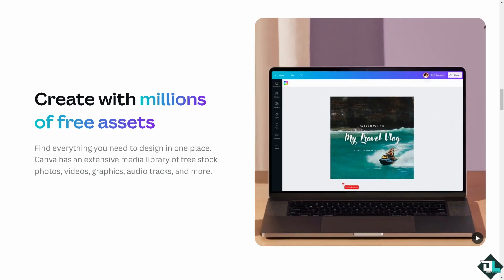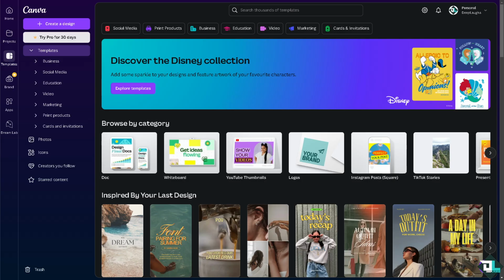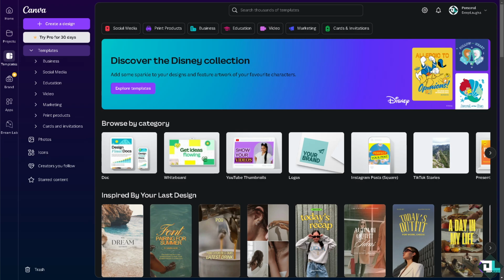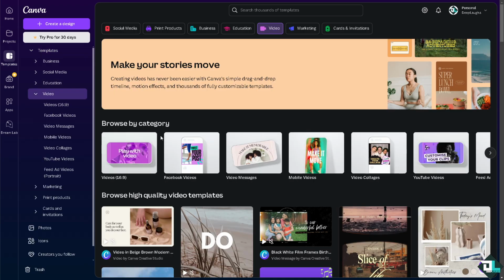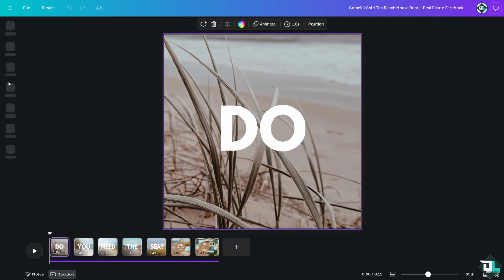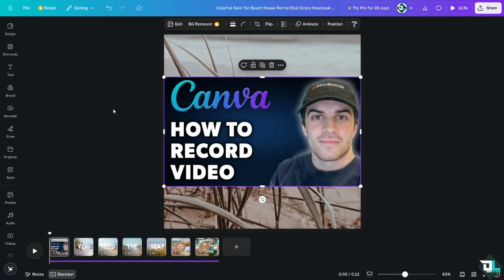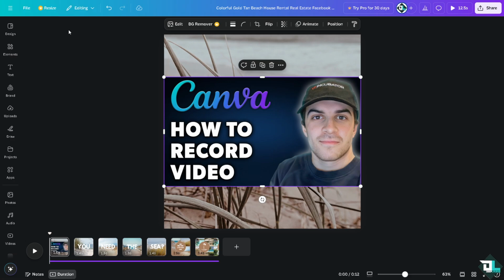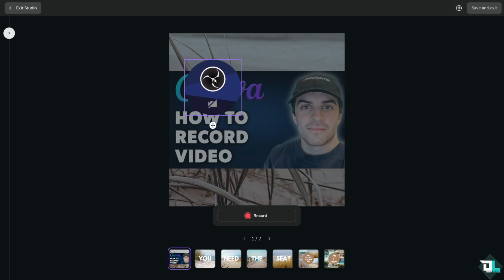How to Record Video in Canva (Full 2024 Guide)